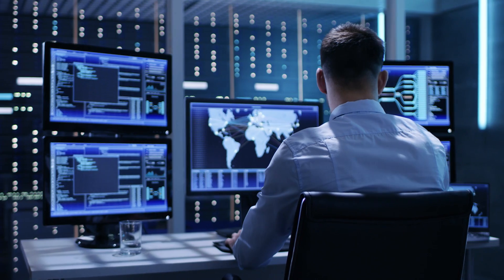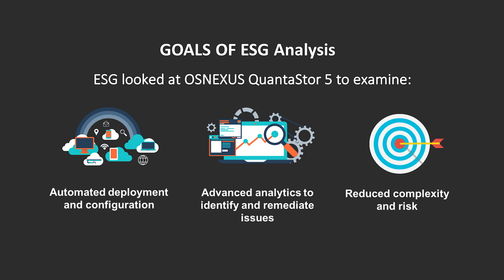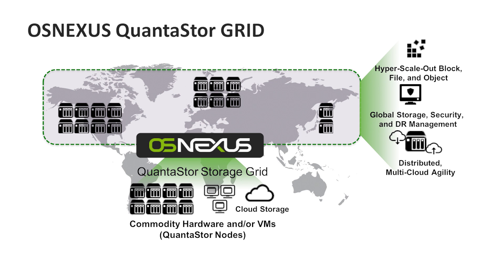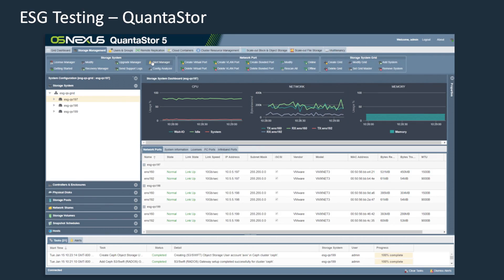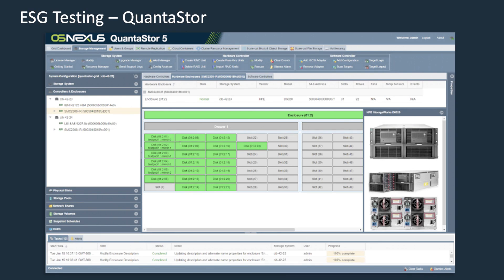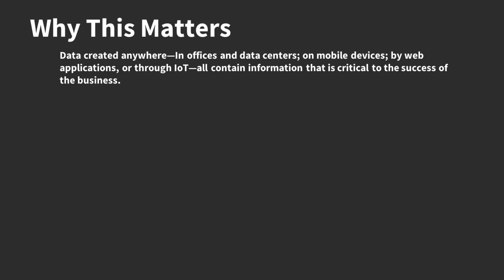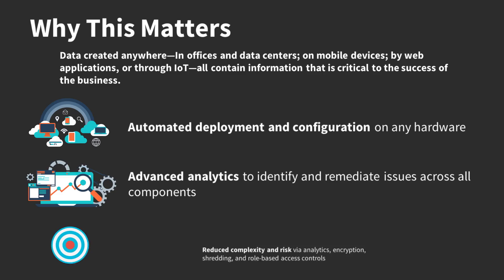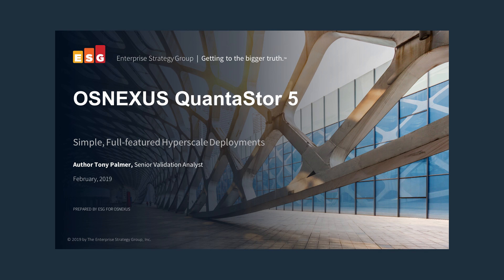ESG First Look OSNEXUS QuantaStor Software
OSNEXUS QuantaStor is a hyperscale SDS solution that allows organizations to turn commodity hardware into a globally scalable, software-defined storage solution with file, block, and object protocol support. OSNEXUS leverages the scale-out capabilities of proven open source solutions from Ceph, GlusterFS, and ZFS in conjunction with its own proprietary storage hardware virtualization
capabilities. This enables OSNEXUS to offer organizations storage deployment flexibility from open source technologies, while also removing many of the complexities related to
configuration, management, and growth.